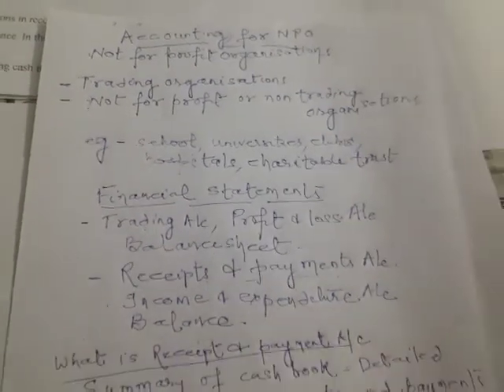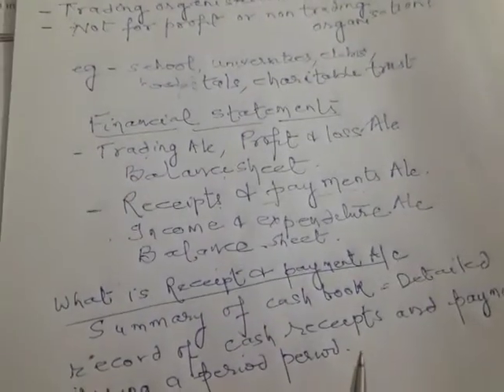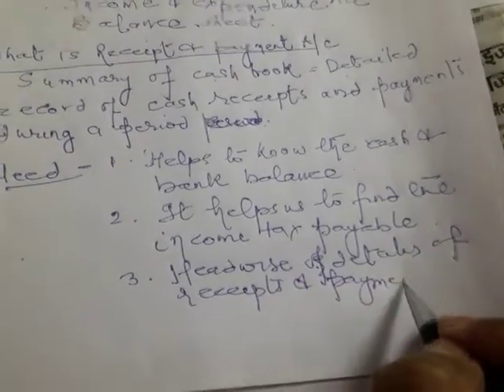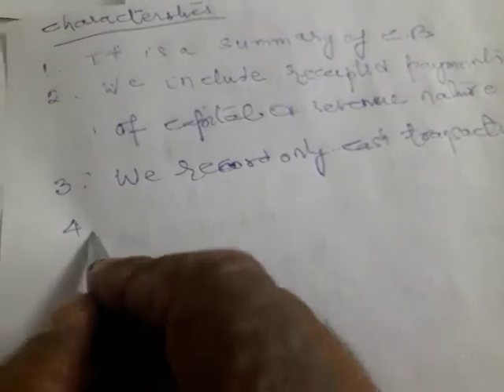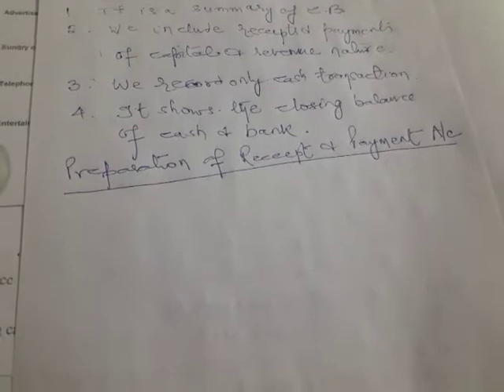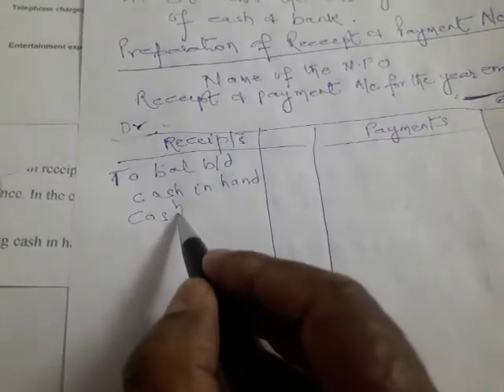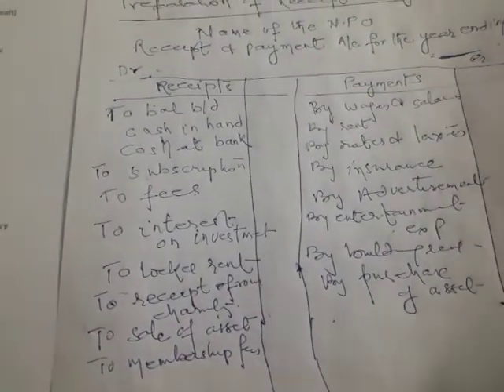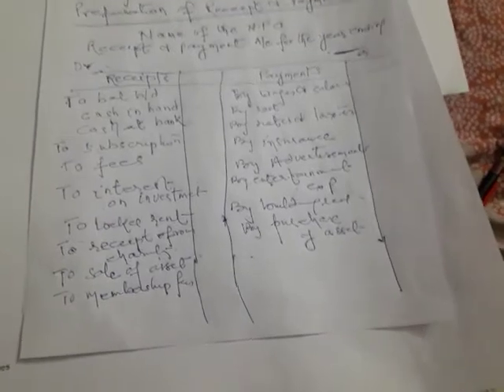Npo class 12th part 2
Preparation of receipt and payment account